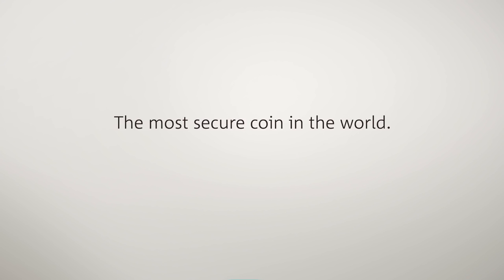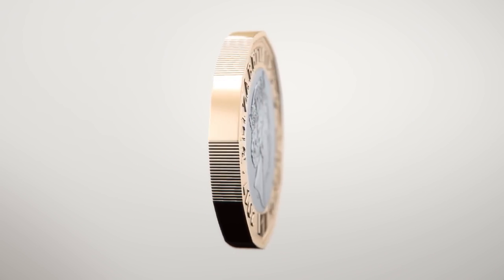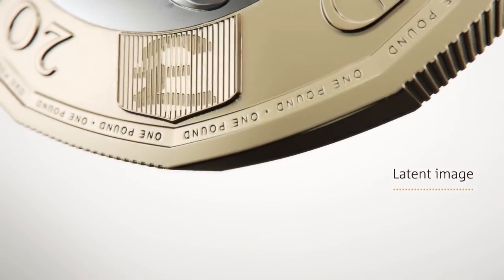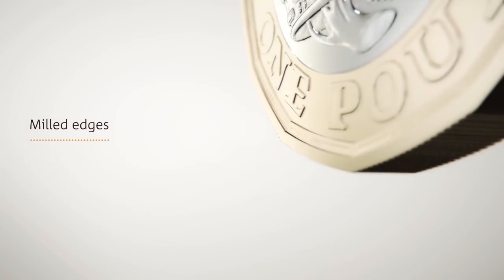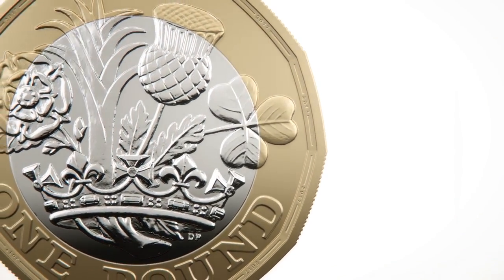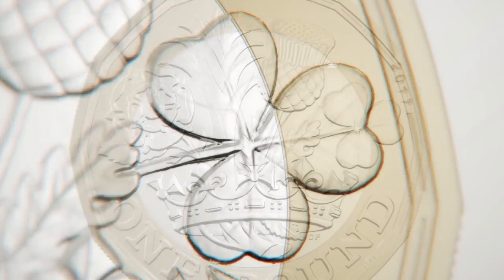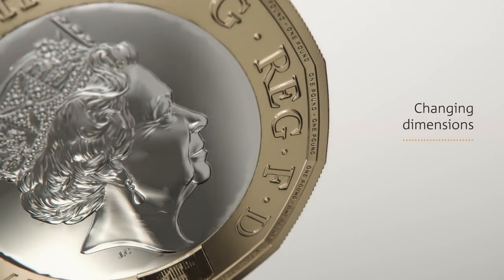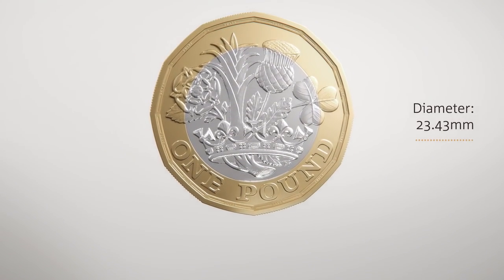Britain’s Royal Mint unveils the most secure coin in the world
WHY THIS MATTERS IN BRIEF: The Royal Mint calls its new £1 coin a “pioneering” design and says that it will be much harder to counterfeit.

Having a currency that is hard to counterfeit is not only a matter of national security but it also helps to build confidence in that countries economy, and, in the light of Brexit neither of these are a bad thing as far as the UK are concerned as the Royal Mint unveil their new, ultra secure £1 coin which will be one of the hardest to counterfeit on the planet.

The bi-metal design, which is similar to the £2 coin, and the 12-edged shape, which resembles the old three penny bit coin, are basic measures intended to increase the costs of counterfeiting the coin but the Royal Mint’s real innovation is the secretive “integrated Secure Identification System”, known as – rather unfortunately it has to be said – iSIS.

iSIS is a technology, that for the first time, applies “banknote level security” to coins and is the result of a £2m research and development project from the Royal Mint.

Of the 1.5 billion pound coins currently in circulation about 3% are counterfeit and all of them use an electromagnetic signature as proof of their authenticity. So, for example, when you put a coin into a modern vending machine or parking meter, it passes through an electromagnetic field to measure the coins electromagnetic signature, and therefore gauge its authenticity but currently this signature degrades over time as the coin becomes increasingly abraded as it changes hands over the thirty years of its estimated life. And it’s this degradation issue that gives most of the counterfeiters their window because today it’s relatively easy for forgers to approximate the signature and that – in most machines, is good enough. The new iSIS system uses an additive substance which is embedded into the coin when it is minted and which, unlike it’s current counterpart won’t degrade over time.

“If you shine a light source at an iSIS coin, that then emits an energy response to an optical detector. And that signal is checked for its authenticity. So rather than a range of electromagnetic signatures, it’s a yes or no,” said Stuart Wilson, Head of Commercial Development at the Royal Mint.

A similar system is already used in the fuel and perfume industries, but this is the first time the technology has been applied to coins.

The Royal Mint has also created new handheld and desktop detection machines which means coins can be authenticated at any point in the cash cycle, rather than being hauled back to banks for analysis – which again should help reduce the amount of counterfeits in the wild.

Meanwhile, for those companies operating vending machines the estimated cost of retro fitting their machines to accept the new coins, according to the Automatic Vending Association, will be in excess of £400 million which, as a consequence could ironically mean that they start pushing harder and faster towards cashless transactions.iSIS is also only one of many competing anti-forgery technologies being developed by mints around the world and the Royal Mint, along with others like it, hope to offset their research costs by striking coins for other nations. The Royal Mint currently produces coins for 60 other countries.